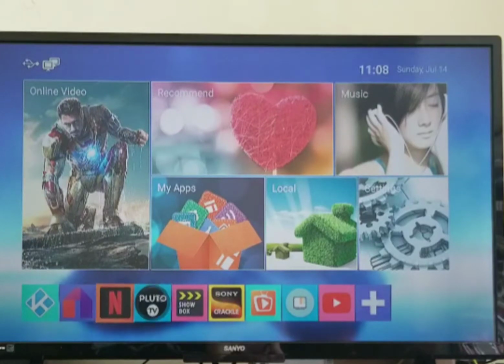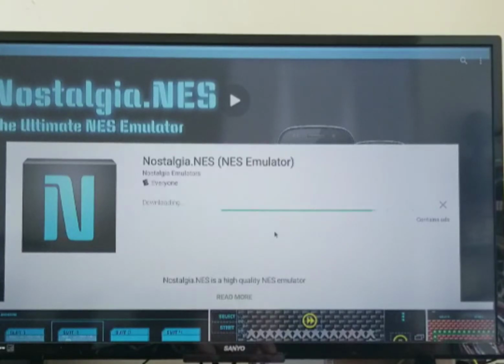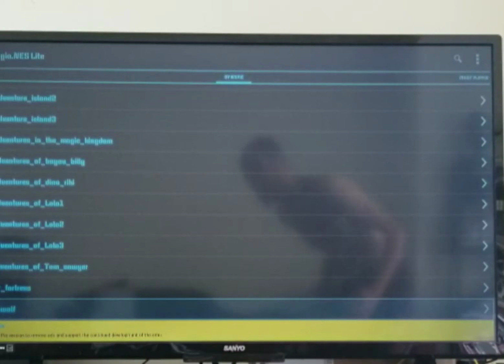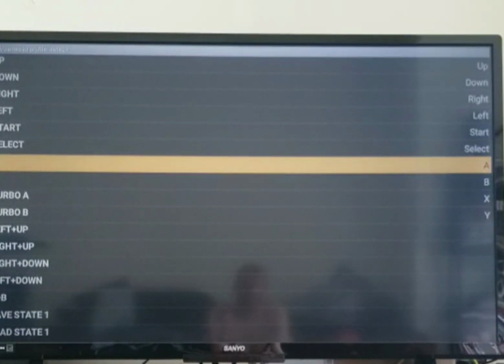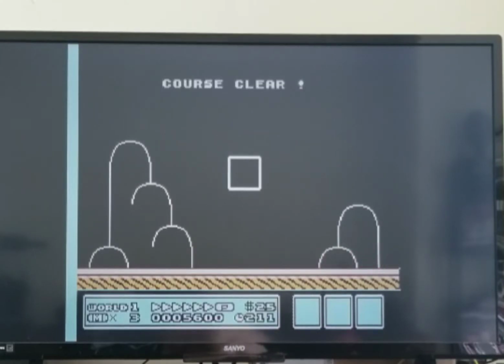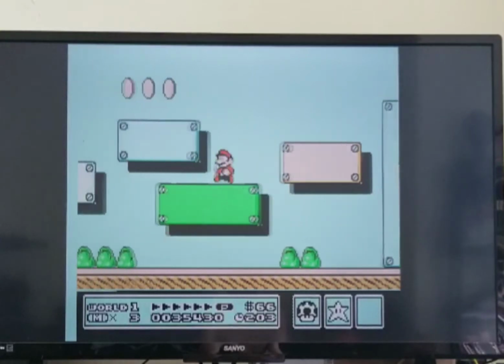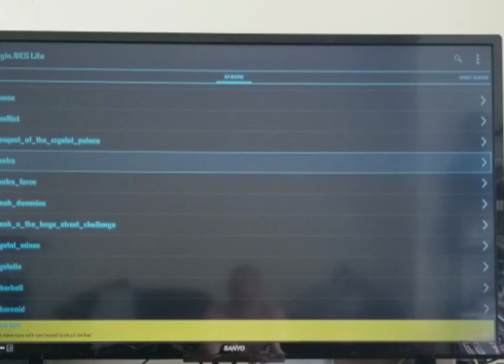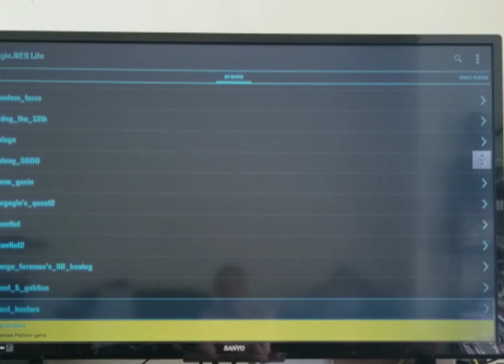Nintendo games on android TV box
How to play Nintendo games on the android TV box